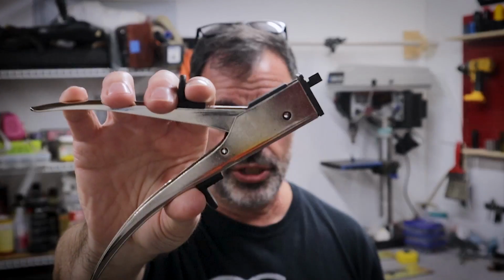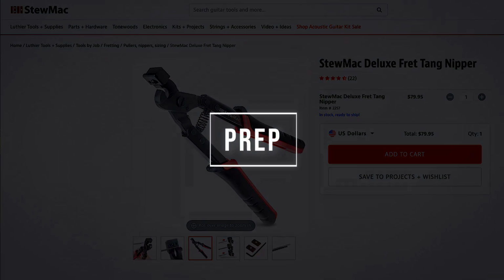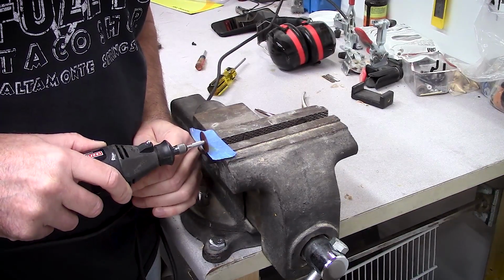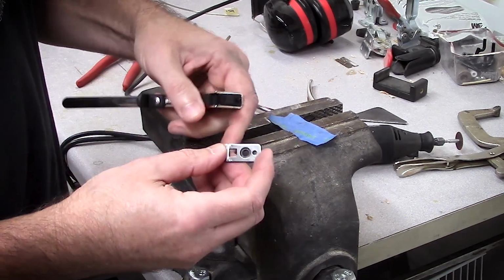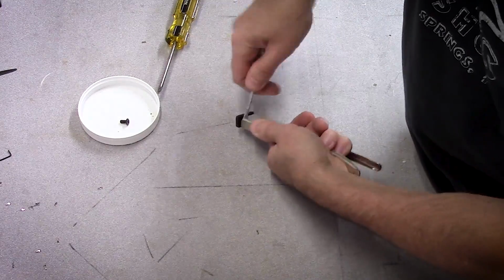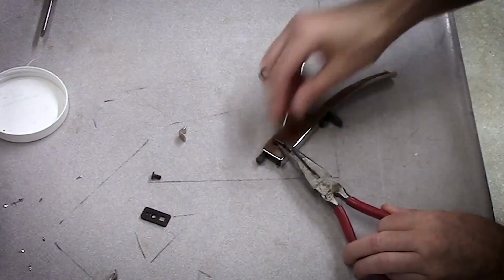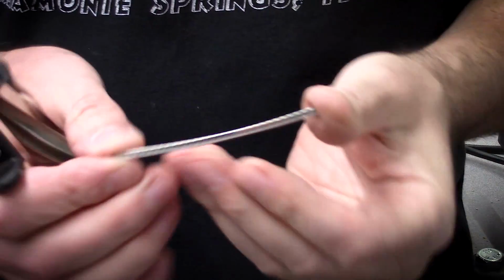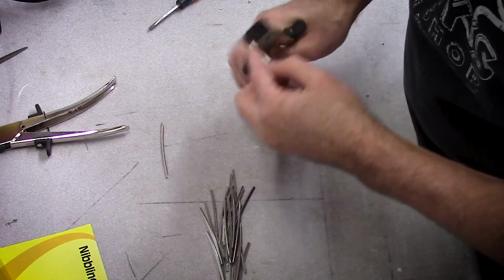Fret Tang Nipper - The Next Project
Can a $15 Amazon Case Nibbler be used to trim the tang from stainless steel fret wire?  I don't know, lets find out as we start the Next Project.

So, I purchased 2 pair of the "Case Nibbler" tool from amazon. At the time of the purchase, the tool was about $12US each, but with the world-wide supply of everything important, prices have gone up. Some people may blame Brandon for this, but I think there are other things at work. (that's a joke folks).

00:05 - project intro
01:21 - the goods
01:38 - prep
02:45 - groove
04:33 - recap to this point
06:12 - reverse style mod (pair #2)
08:18 - stainless tang test
10:02 - of interest
11:47 - outro

Simple enough to take the nipper apart and cut a groove in the top cutting deck. I used a dremel style tool, with a small cut off disc. Finished things up with a half-round file. I also think this could be done using a hacksaw with the proper kerf and temper blade.

My initial expectation was that the stainless fretwire would fatigue and break the cutting head off. So, after the nippers had been modified, they were tested.

To my surprise, I cleanly nipped both sides of 24 pieces of fretwire without issue. A good day in the garage.

This video and all of my projects are just for entertainment. Use proper safety practices and improve upon whatever I’m showing you here. Be safe, not sorry!